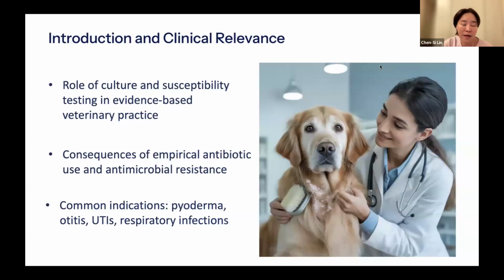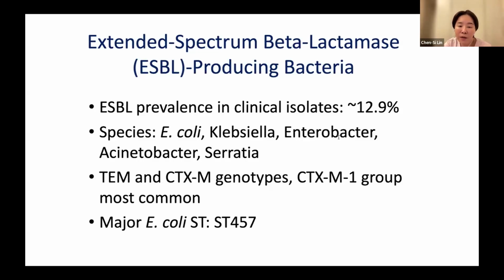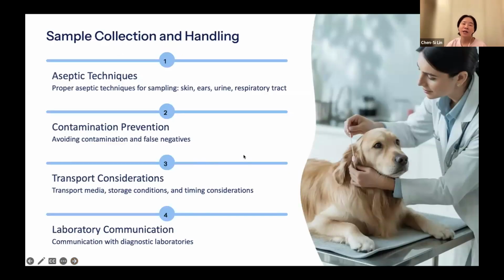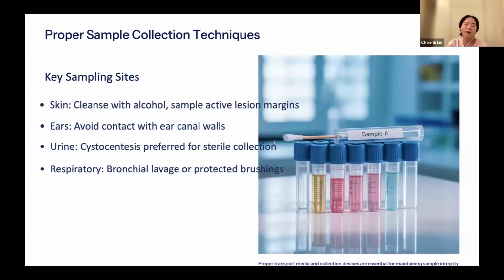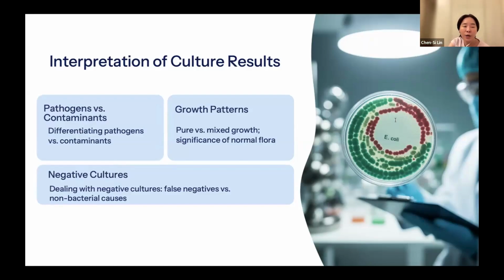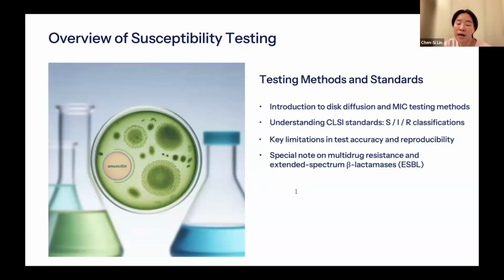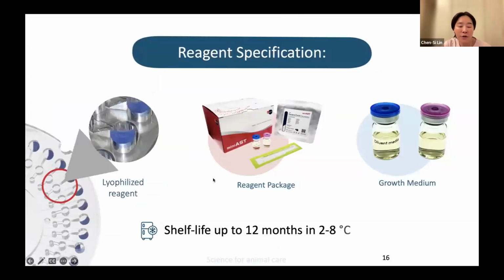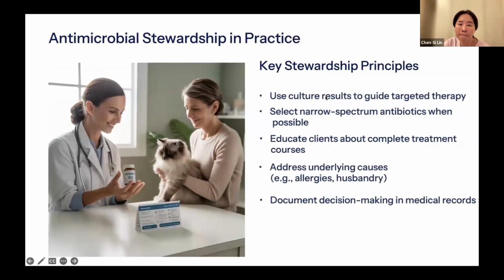Clinical Veterinary Bacterial Culture and Antimicrobial Susceptibility in Practice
Veterinary Webinar: Clinical Veterinary Bacterial Culture and Antimicrobial Susceptibility in Practice | Bioguard

In this Bioguard continuous learning webinar, Dr. Lin from National Taiwan University shares her expertise on bacterial culture and antimicrobial susceptibility testing (AST) in veterinary practice. The lecture highlights how proper diagnostic methods guide responsible antibiotic use, prevent antimicrobial resistance (AMR), and improve treatment outcomes in dogs and cats.

Video Highlights:
Why bacterial culture and AST are critical in modern veterinary medicine

Risks of empirical antibiotic use and global antimicrobial resistance concerns

Common clinical indications: pyoderma, otitis externa/media, urinary tract infections, respiratory infections

Taiwan study results on ESBL-producing bacteria in dogs and cats

Emerging clinical challenges: E. coli ST131 and interspecies transmission (One Health impact)

Resistance trends in Taiwan, China, and global veterinary practice

Proper sample collection, handling, and aseptic techniques to avoid contamination

How veterinarians can contribute to antimicrobial stewardship

🌍 This lecture emphasizes the One Health approach, showing how veterinary and human medicine must collaborate to address antimicrobial resistance.

00:00 Introduction & Speaker Introduction
01:13 Lecture Overview: Bacterial Culture & Antimicrobial Testing
05:10 Risks of Empirical Antibiotic Use
10:20 Common Indications: Pyoderma, Otitis, UTI, Respiratory Infections
15:35 ESBL-Producing Bacteria in Companion Animals
20:50 E. coli ST131 and Interspecies Transmission
26:05 Antimicrobial Resistance Trends: Taiwan, China, Global
31:20 Proper Sample Collection & Aseptic Techniques
36:40 Interpretation of Culture Results (Pathogens vs. Contaminants)
42:00 Susceptibility Testing Methods: Disk Diffusion & MIC
47:15 Rapid AST Innovations (miniAST and Automated Systems)
52:30 Clinical Case Study: Recurrent Canine UTI
56:44 Q&A

Faster, Smarter Antibiotic Choices !